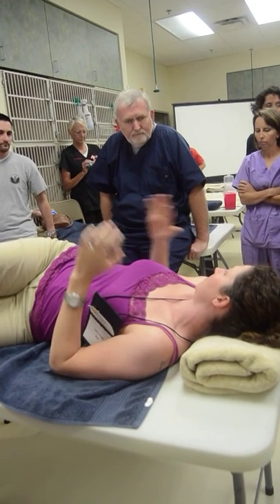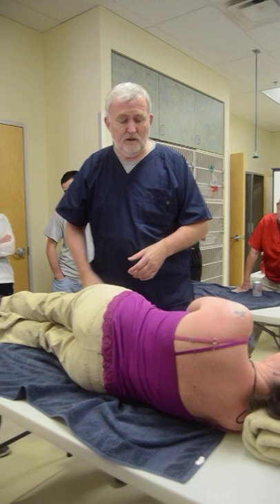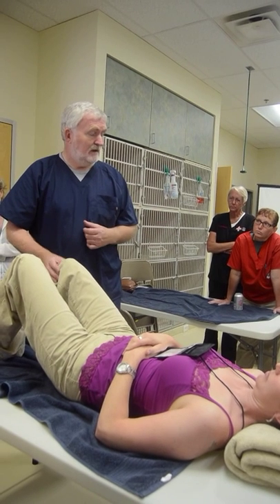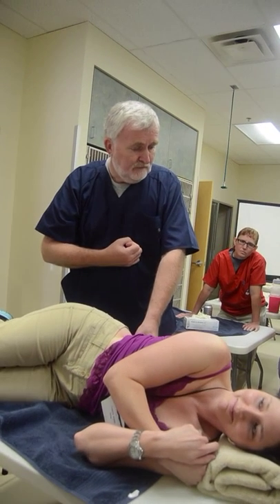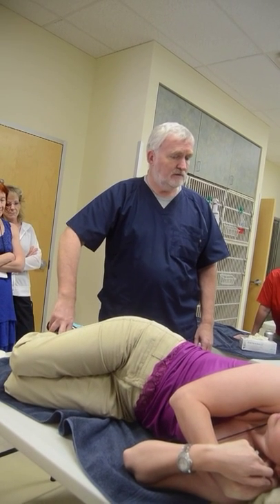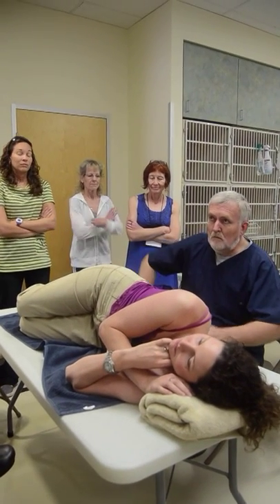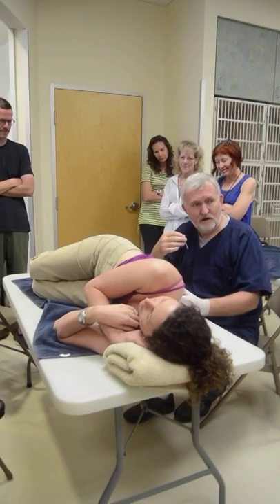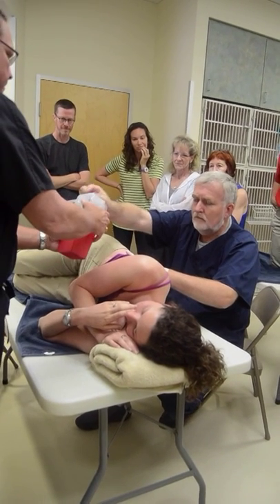Trigger Point Deactivation Magic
Dr. Jan Dommerholt from Myopain Seminars demonstrating to a group of veterinarians and veterinary physical therapists on using manual techniques and dry needling to deactivate trigger points in the quadratus lumborum in helping to restore muscle inhibition.